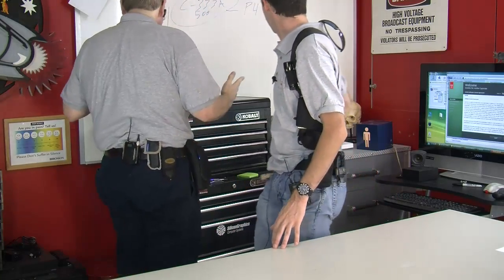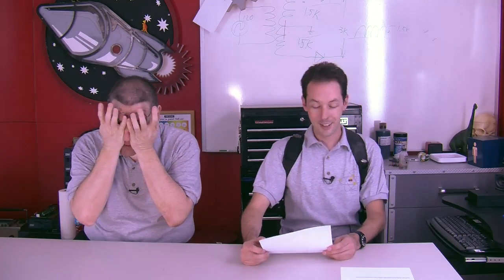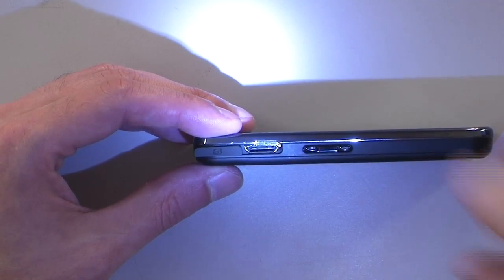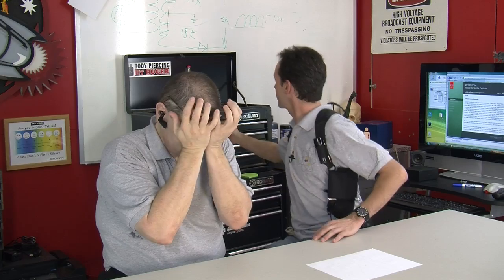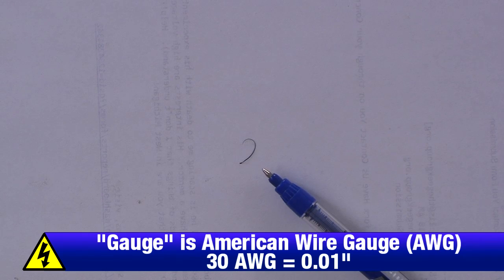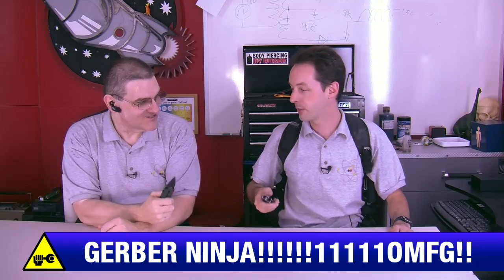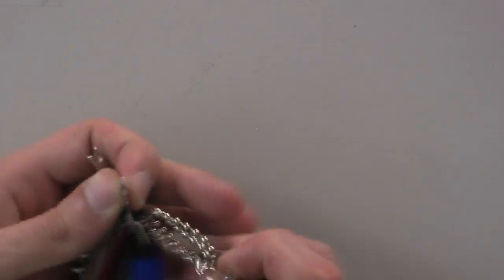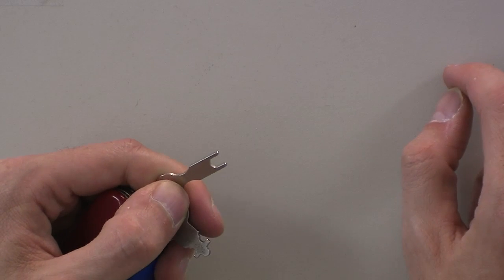August Update Special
Chris and Paul answer viewer mail and do a complete explanation, in detail, of their entire summer personal carry gear.